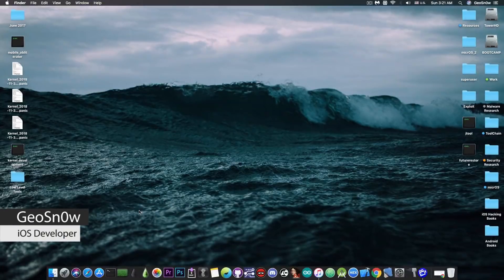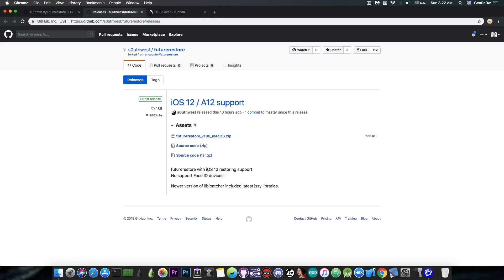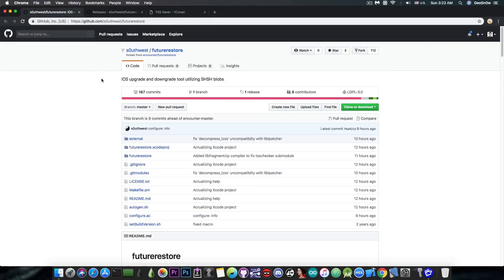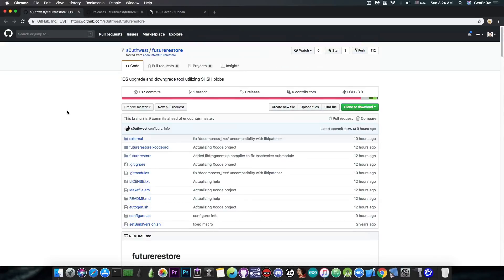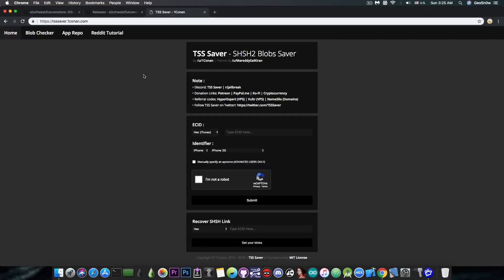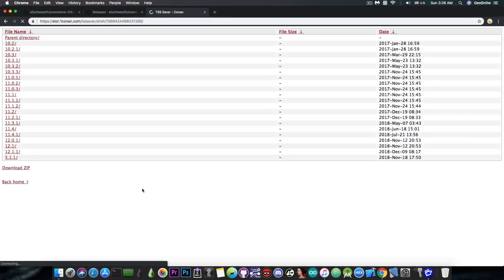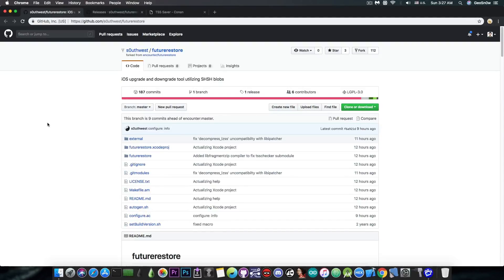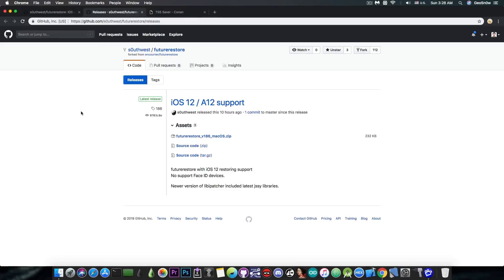iOS 12.0 / 12.x FutureRestore (iOS SHSH2 DOWNGRADE / UPGRADE TOOL ) UPDATED!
▶ iMyFone AnyRecover helps you recover deleted files like photos, videos, document, etc from hard drive, memory cards, and other storage devices.

In today's video, we talk about the latest update to FutureRestore, a tool that helps to downgrade and upgrade to unsigned iOS versions with saved SHSH2 blobs. The tool has just been updated to support iOS 12 and A12 devices, however, do keep in mind that FaceID devices are not supported yet. The updated has been released on GitHub as open source by developer s0uthwest for macOS.

FutureRestore has been historically used since iOS 10 days to perform restores to older firmware or from older ones to newer firmware using saved SHSH2 blobs. This is rather useful when you run a very old iOS version because it's jailbroken but things start to fall apart (e.g. apps no longer support that version, etc). At that point, with a bit of luck, if you have saved SHSH2 blobs for a newer version that is jailbroken, you can easily use FutureRestore to jump to it even if that version has long been unsigned. Imagine jumping from iOS 10 which is a bit outdated at this point to 11.3.1 which has the latest jailbreak at the time of speaking. This is possible if you have iOS 11.3.1 blobs saved and iOS 12.x SEP and Baseband are compatible.

The SEP and Baseband compatibility is, unfortunately, a necessary thing. When using FutureRestore you combine various IPSW files into one. You take the root file system, ramdisks, kernel and boot files from the version you want to downgrade to, but you add the SEP (Secure Enclave Processor) and the Baseband of the latest signed version or a version prior to the latest that is still signed. If you are lucky and the difference isn't too big as to break things, the restore would proceed and everything works fine. Not an easy task but it gives jailbreakers a second chance. Of course, to be able to downgrade from iOS 12.x to iOS 11.3.1 for example, aside from the SEP and baseband compatibility, there also has to exist either a jailbreak for iOS 12 or a nonce setter tool, otherwise, the blobs cannot be used. It's not required when going from a jailbroken version to a non-jailbroken one, however.

▶ NEW iOS 12.0 / 12.1.2 Good Jailbreak News: Kernel Bug With tfp0 To Be Released! (DO NOT UPDATE)